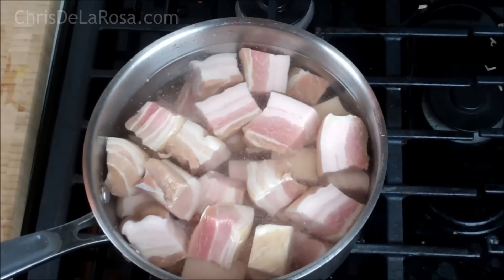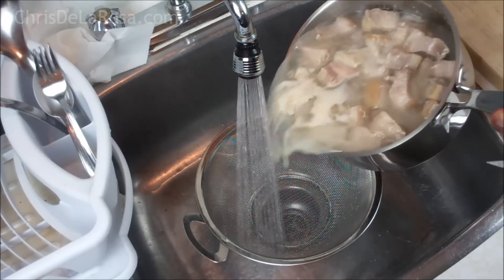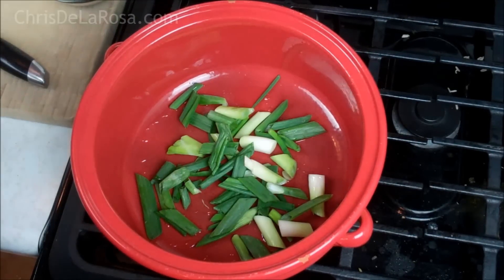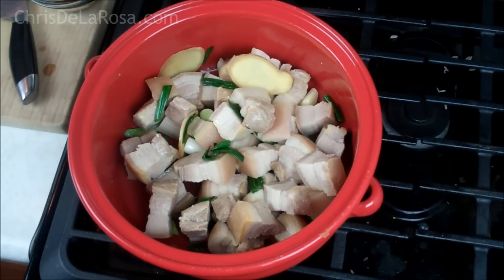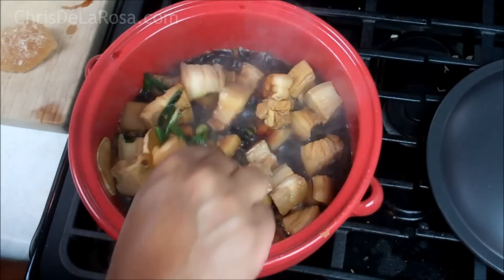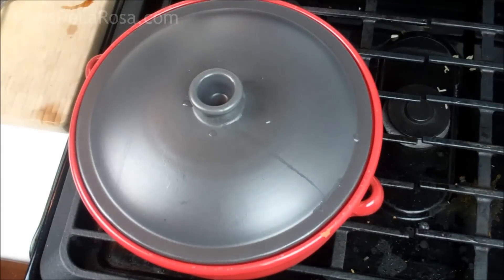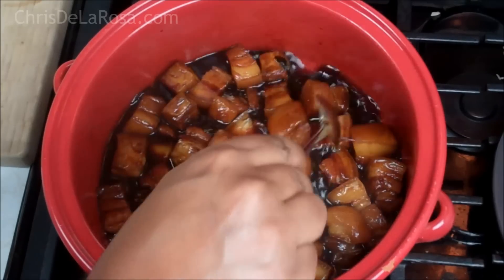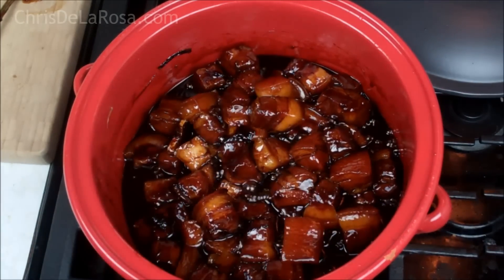Simple Braised Pork Belly | ChrisDeLaRosa.com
Learn how to make Chinese style braised pork belly with simple step by step cooking instructions from Gourmand award winning cookbook author and chef, Chris De La Rosa.

For this braised pork belly (HONG SHAO ROU) you'll need...

3 lbs pork belly
1 tablespoon veg oil
2 cloves garlic
3 scallions
1 cup water
3/4 cup light soy sauce
1/2 cup dark soy sauce
1/3 cup rock sugar
1/4 cup Chinese cooking wine
3 thick slices ginger

Get my Gourmand Award winning cookbook, The Vibrant Caribbean Pot - 100 Traditional And Fusion Recipes Vol 2 @